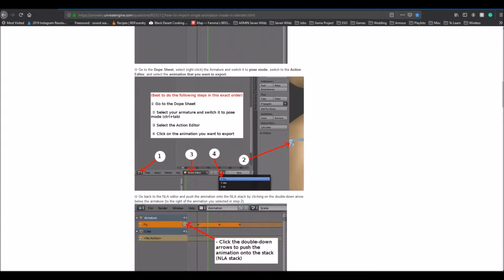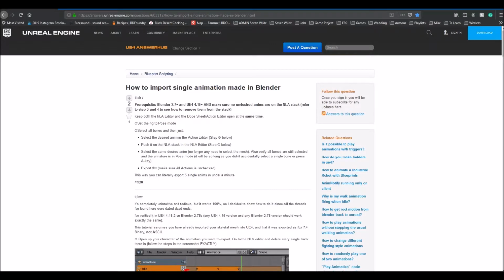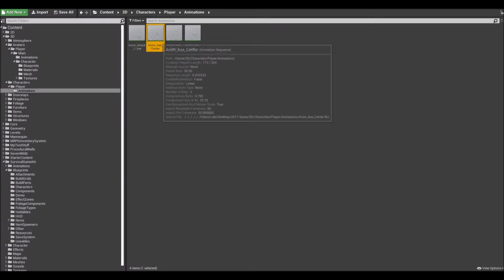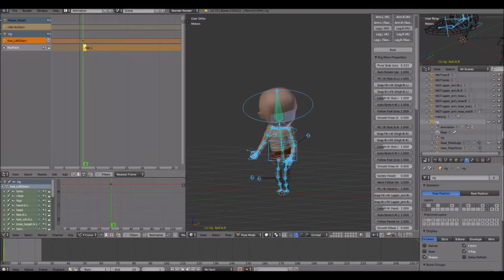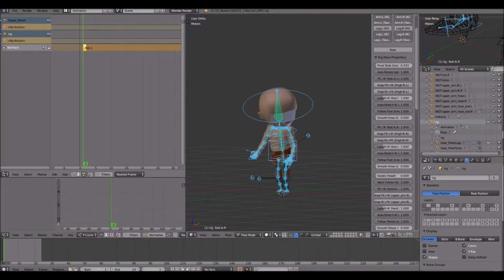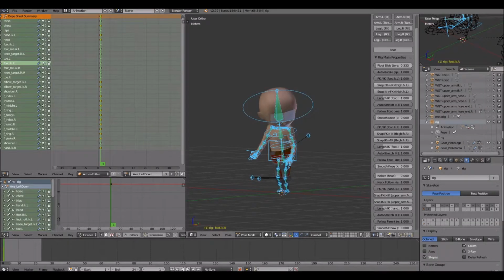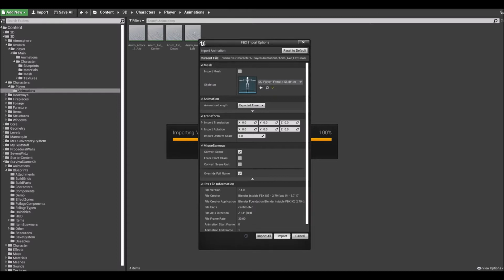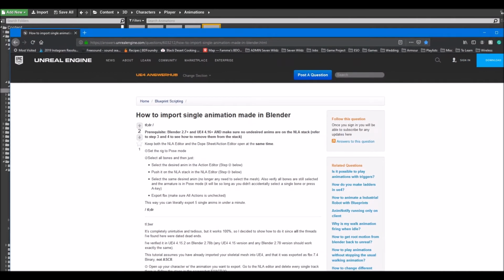Single Animation From Blender to UE4 | Tutorial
SKIP TO THE POINT:
3:21

EXPORT SETTINGS:
5:40

Tutorials aren't really my goal on this channel!  I prefer to stick to timelapse videos and showcasing progress I make on Seven Wildz, however, this has helped me a ton;   Thus, I figured I would pass it along in video form!

kusokuso1, if you'd like me to take this down, let me know as well!